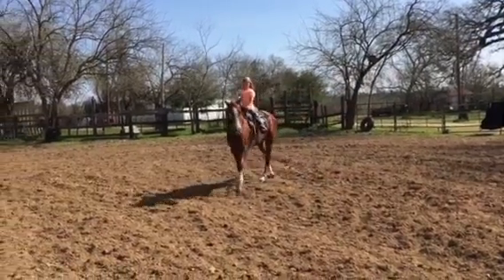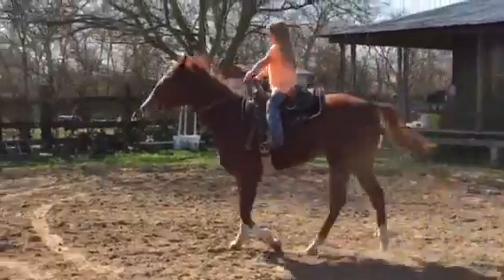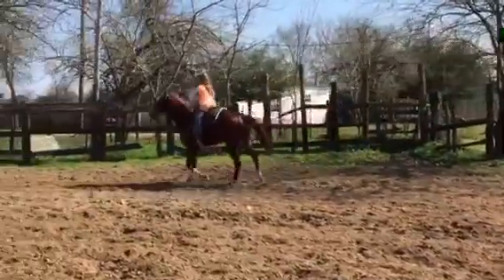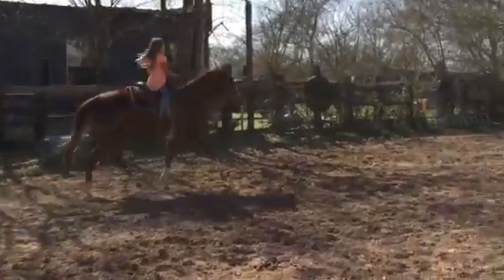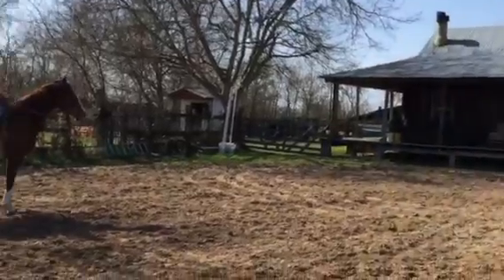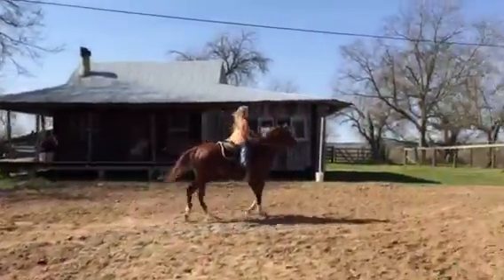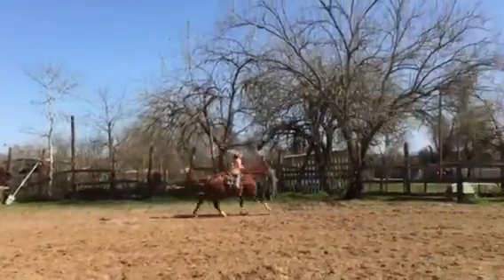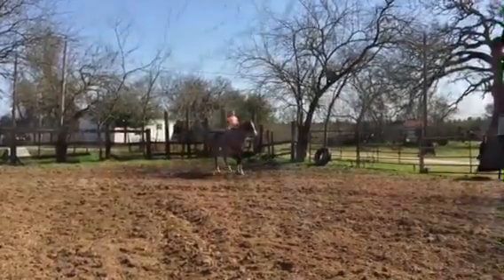Sierra the kid safe racehorse